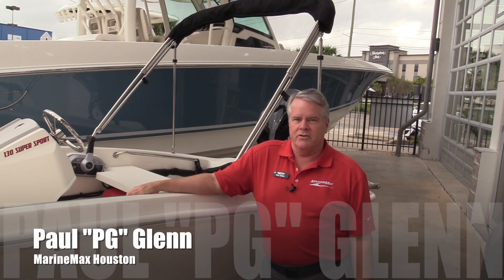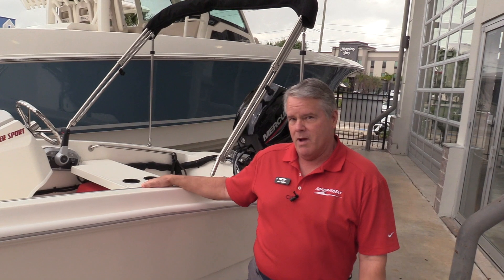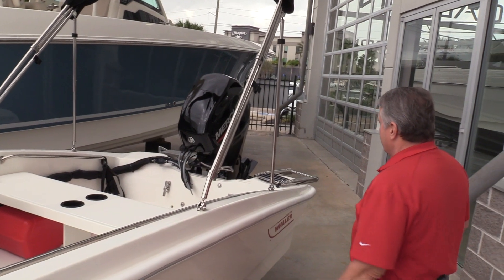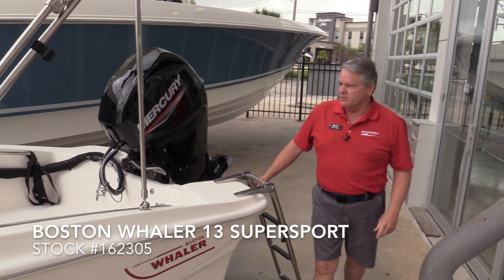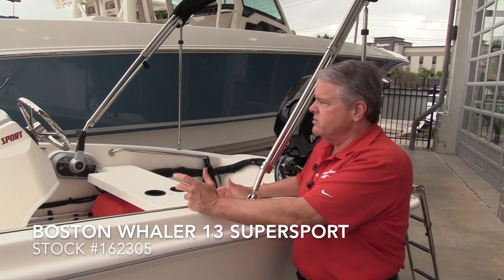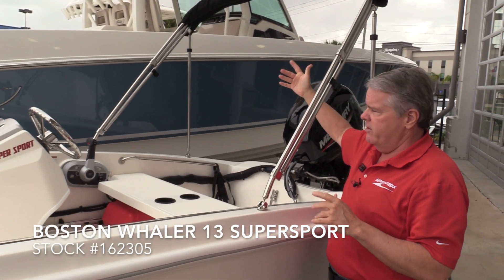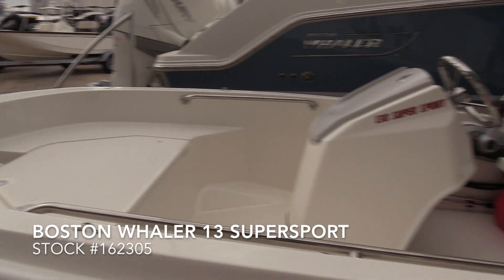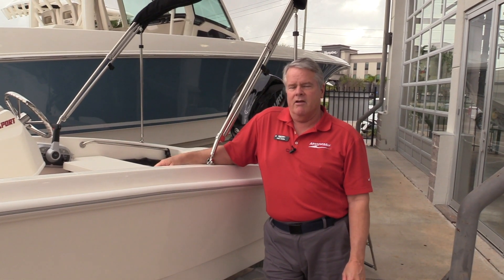2020 Boston Whaler 130 Super Sport For Sale at MarineMax Houston, Texas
With 130 Super Sport's shallow draft, nimble performance and unsinkable safety, you can explore even the skinniest waterways with total confidence. Exciting new features include lockable front-of-console storage, aft swim platforms, and a rear-accent hull color. Choose from a variety of seating configurations and options to best suit your favorite activities: fishing, watersports, cruising, lounging and beyond. Remarkably low-maintenance and easy to operate, the 130 Super Sport is the most reliable, user-friendly and stylish skiff on the market — and the most fun.

40-hp Mercury® FourStroke engine provides reliable, efficient power
An optional cooler seat with cushion adds comfort and convenient drink storage
Optional sun-top with boot and stainless-steel fittings provides shade on sunny days
A lockable, water-resistant storage compartment in the console secures your valuables
Stainless-steel side rails, steering wheel and cleats lend style and durability
Optional cushion turns the bow into a spacious, comfortable lounge space
Lockable, water-resistant front-of-console storage keeps valuables safe and dry
2 console drink holders put hydration at your fingertips
An optional ski tow elevates watersports capabilities
Available seating options include bench seats with cushions and backrests for added comfort
Choose the bow cushion and bow rail for lounging up front
Enhance performance with the available 90-hp Mercury® FourStroke engine upgrade and optional 19-gallon fuel tank